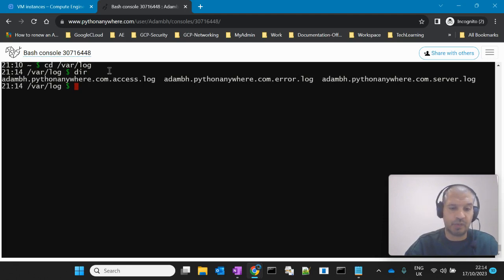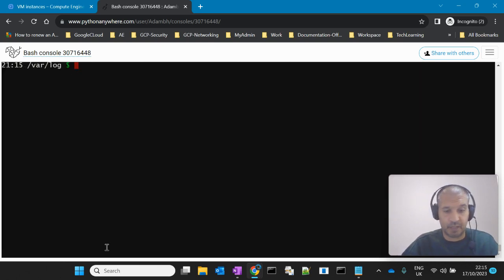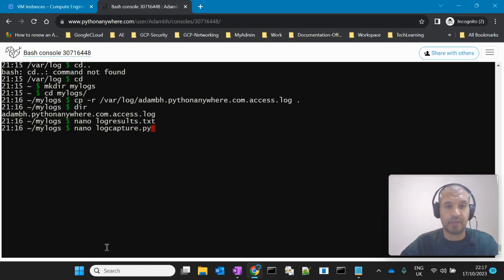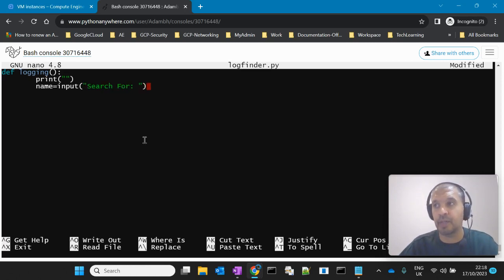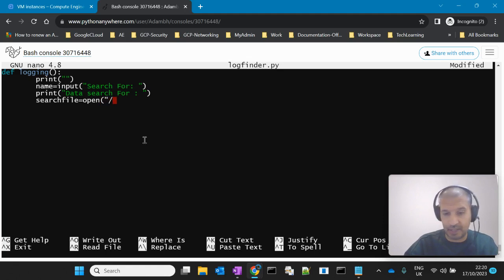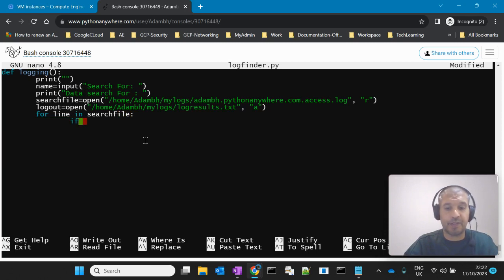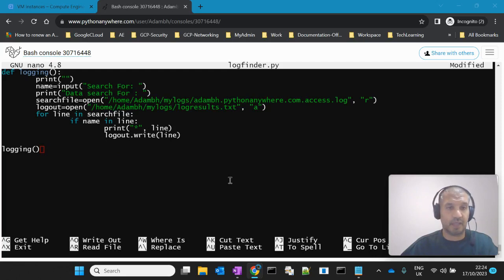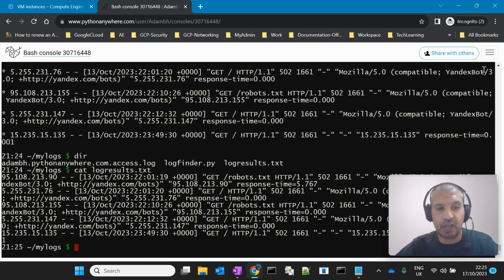Python log file extraction tool for finding and capturing the most relevant timestamp data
This video explains how to create a python extraction tool that allows you to capture and extract the most relevant date from heavy log files such as ADB logs, Windows log files  or various server logs. You can have the most needful information captured in a  separate log text file that can be studied by developers or used elsewhere.